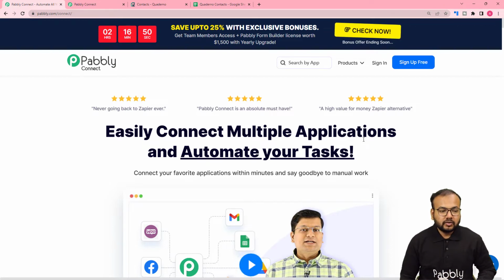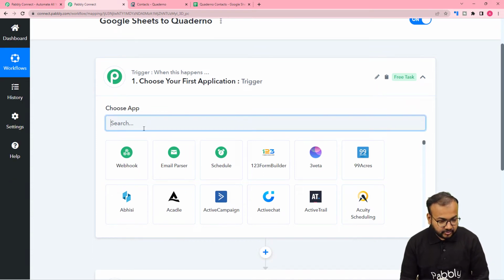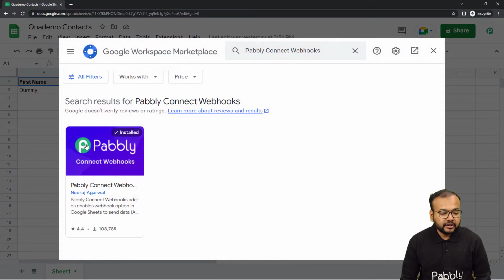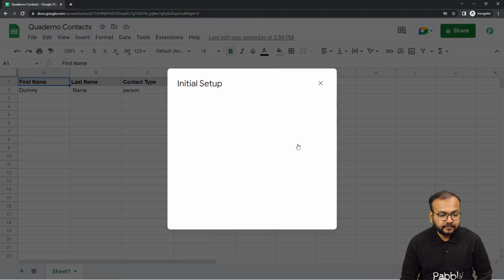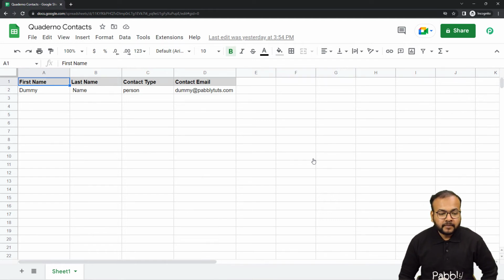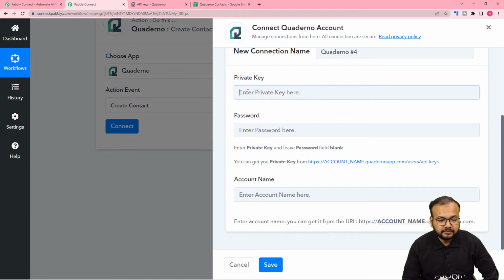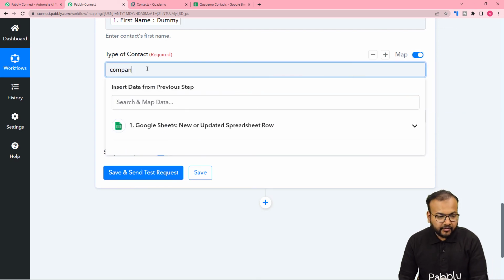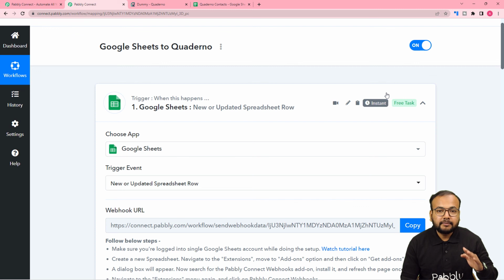How to Create Quaderno Contacts from Google Sheets - Google Sheets Quaderno Integration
Pabbly Connect allows you to create Quaderno Contacts from Google Sheets by syncing your data. With this integration, you can quickly create contacts in Quaderno from your Google Sheets data. This integration will save you time and effort in keeping your Quaderno Contacts up-to-date by automating the process.